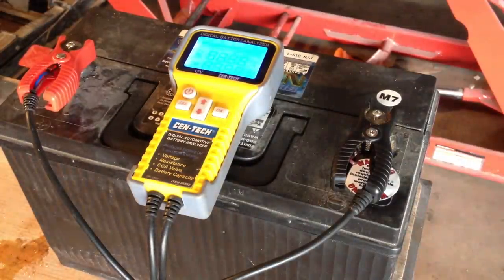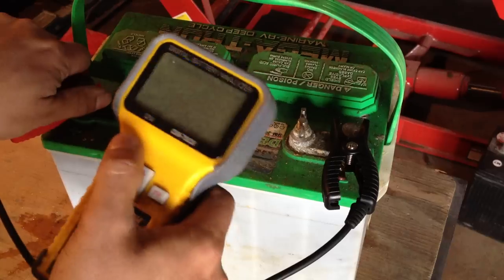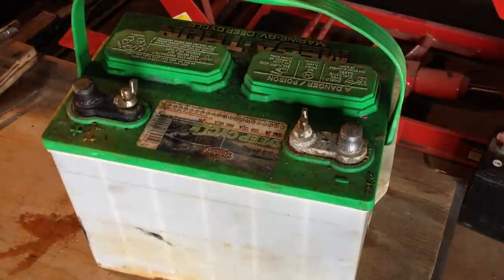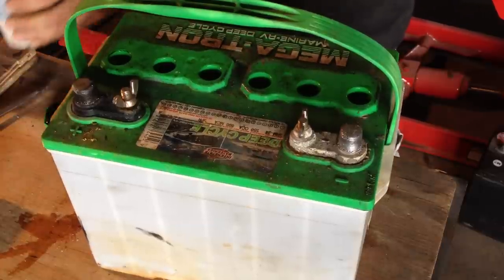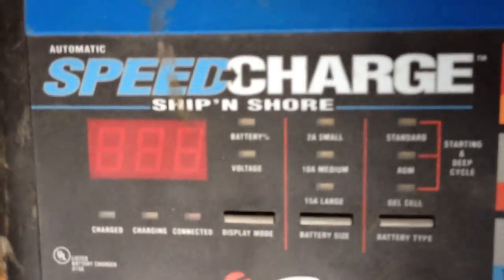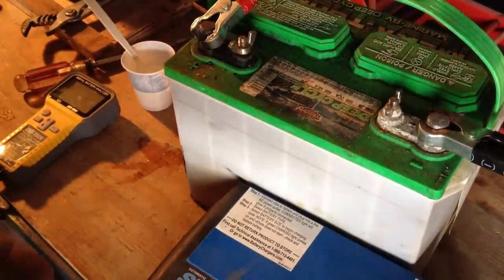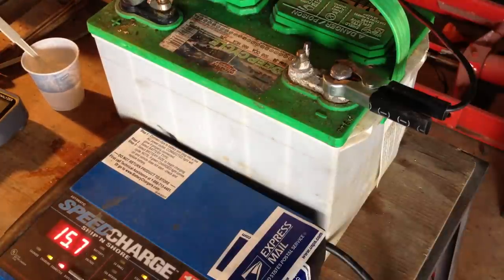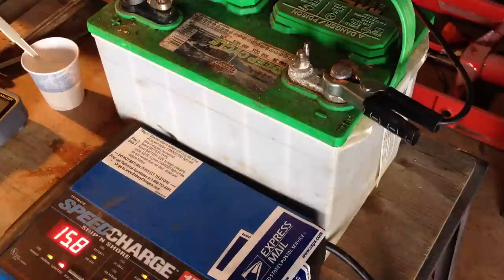Lead Acid Battery Desulfation Using Epsom Salt --First test after Charging Part 3 of 6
Using Epsom Salt (Magnesium Sulfate) to Desulfate a Lead Acid Battery that has a dead cell.

12 Hr Timer
Multimeter/Volt Meter

This is a important video on desulfation of lead acid batteries. It is a very important method, to extend the life and desulfate using Epson salt and pulse technology to increase the amps capacity and amp and cold cranking amp or cca of a sulfate sulfated lead acid battery. Lead-Acid Batteries can become sulfated or build up sulfate over time, requiring desulfation to correct the sulfate problem of the battery. the use of a epson salt and capacitive battery charger can correct this disastrous. Just make sure you do you desulfate your lead-acid batteries carefully. Using a capacitive battery charger to pulse the battery can help break down the sulfate and restore the amps and cold cranking amps. This method of desulfation is very important. Desulfate and recycle! Sulfate build up is bad! Mmmmkay! This method is also a good way to recycle lead acid batteries, as recycling is good, ok!